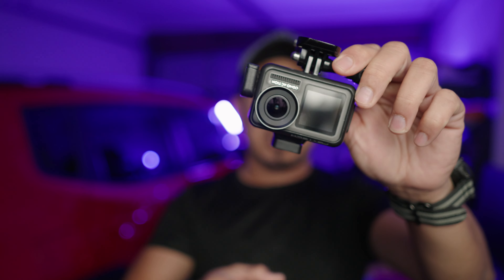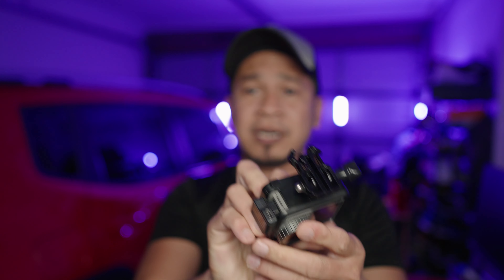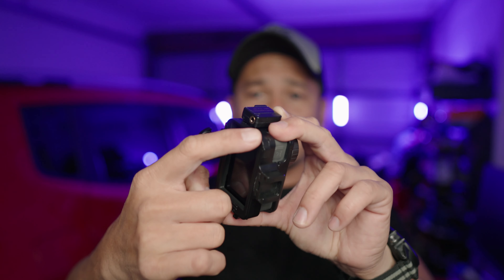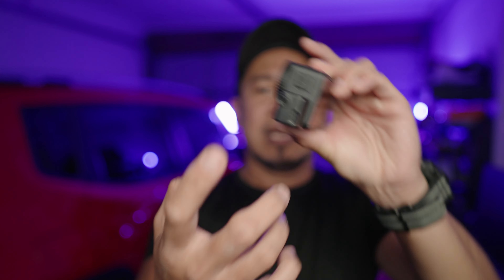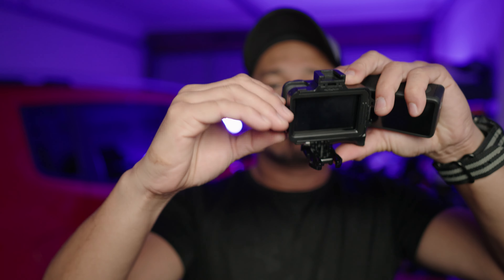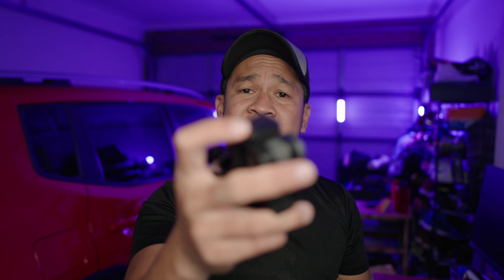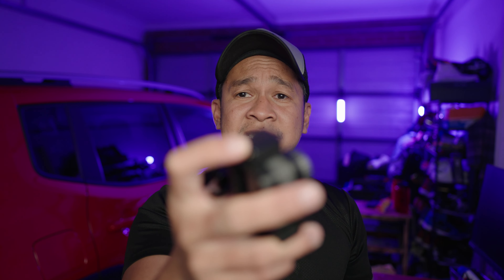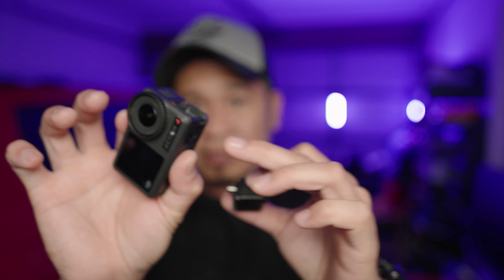osmo action 4 usbc to 3.5 audio plug adaptor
vlog 578